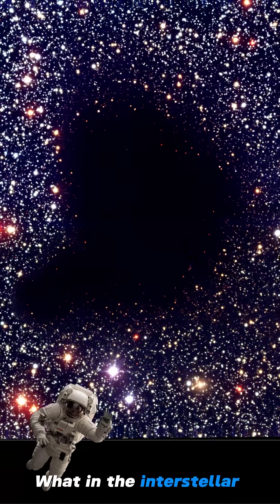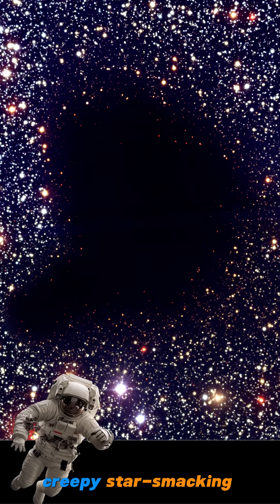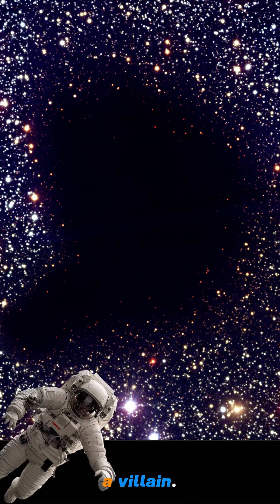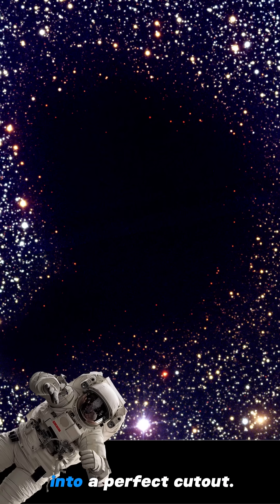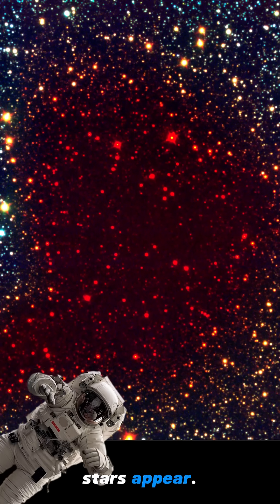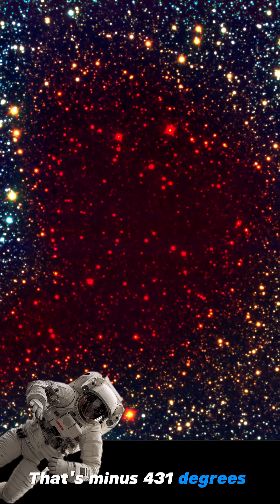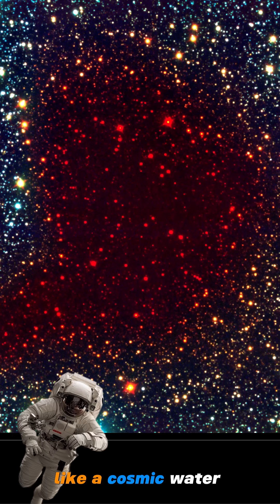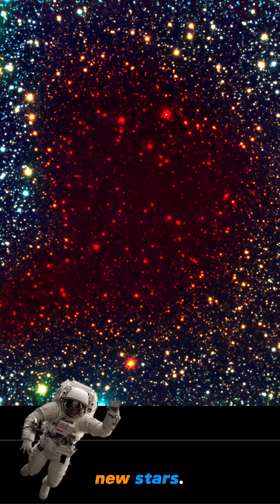Why Is There a Giant Hole in Space?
Barnard 68 - a mysterious region of space that seems devoid of stars and planets. What is going on there?